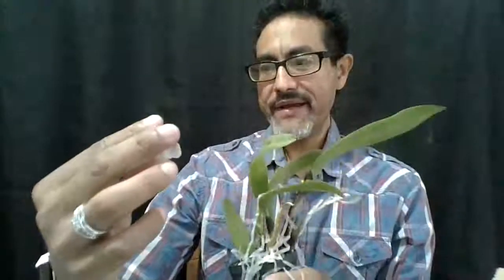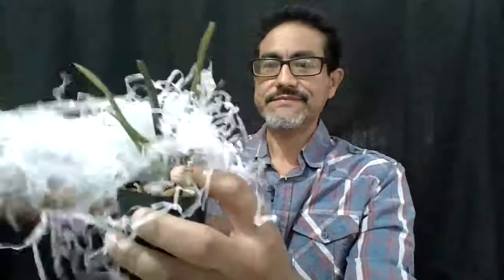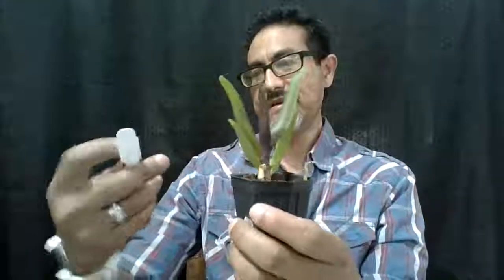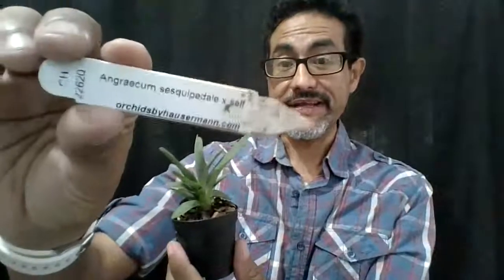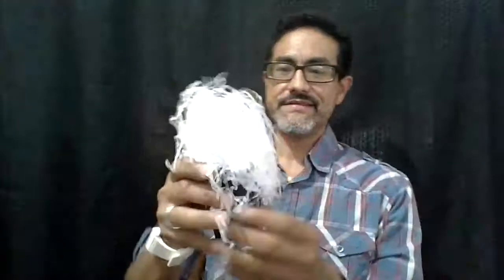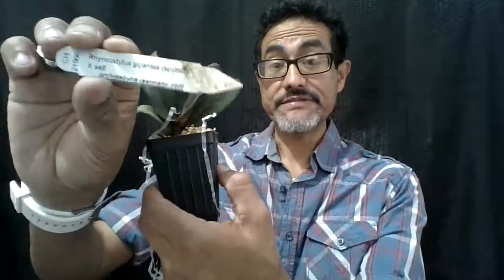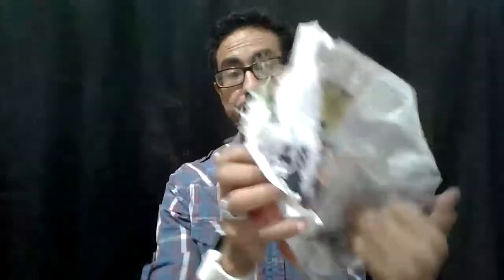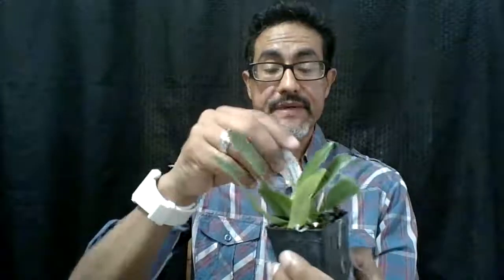Orchid Unpacking May 2021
I ordered some orchids and they arrived this morning.  I reveal what orchids I ordered.